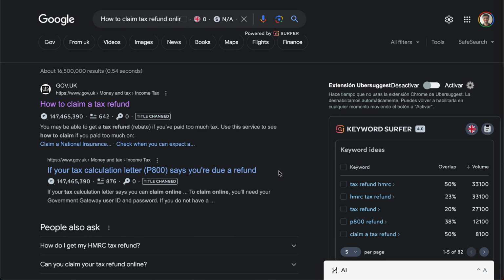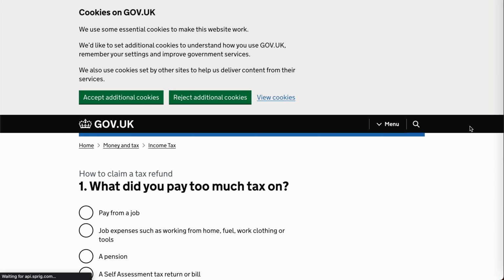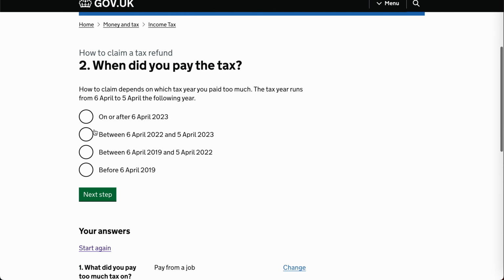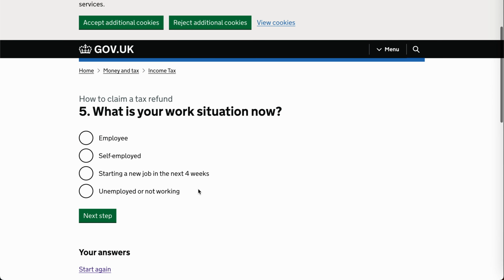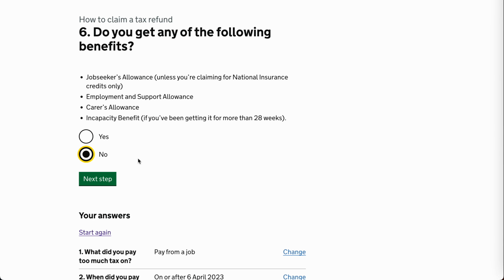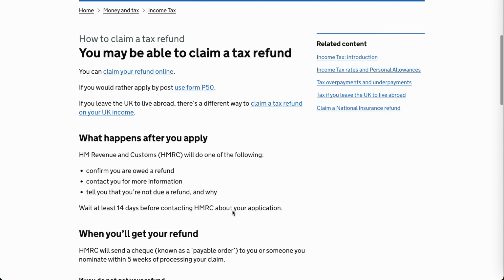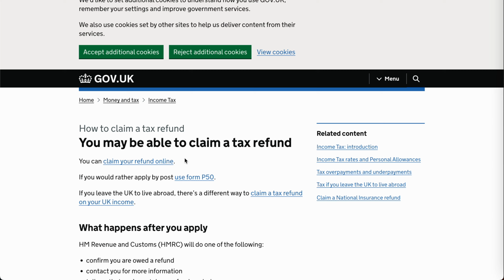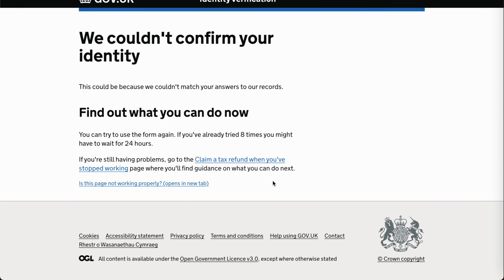How To Claim Tax Refund Online UK (Step By Step)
My Website For EVERYTHING Tech Related

Project 24 The Business Course That Changed My Life Forever